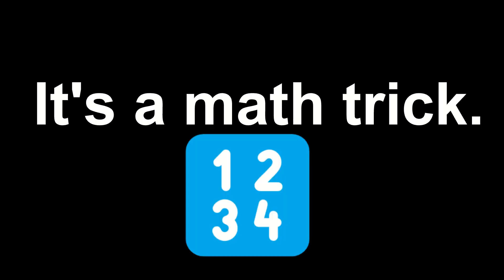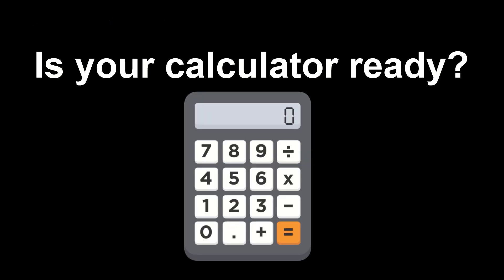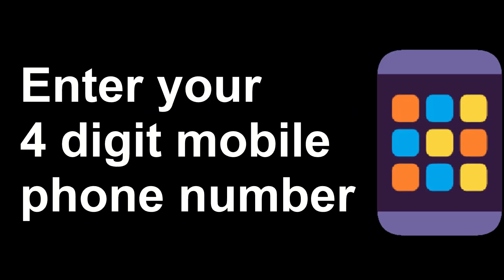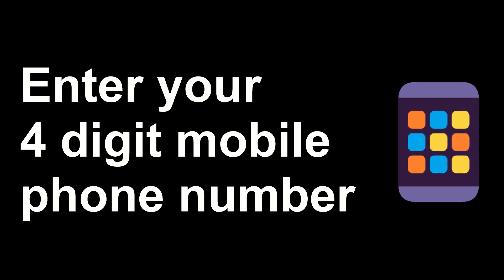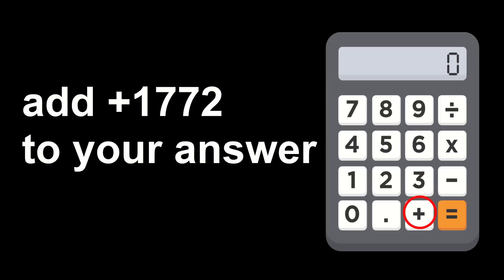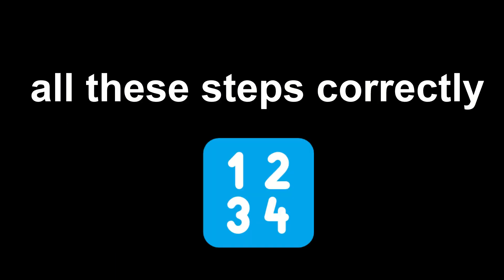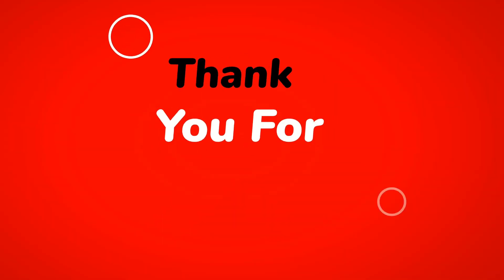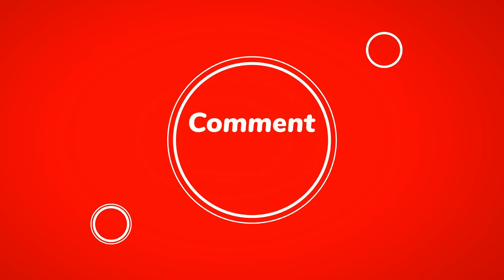Math. Your calculation skills? Anyone can do this.🔔This is a simple quiz for subscribers.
Everyone take a break today.

      James Tubbritt (Sharp)